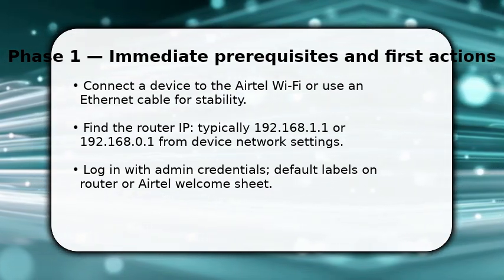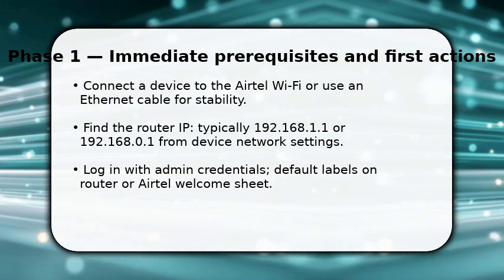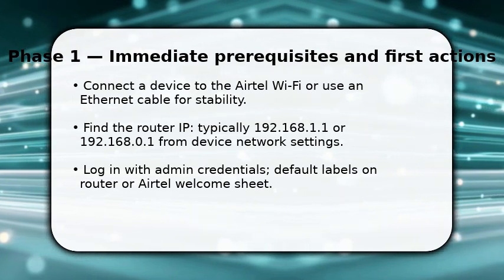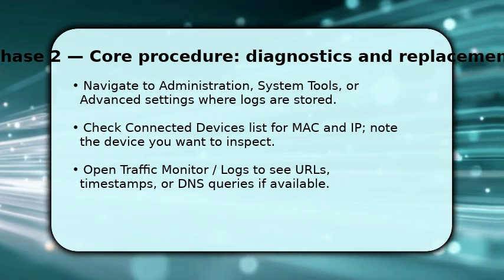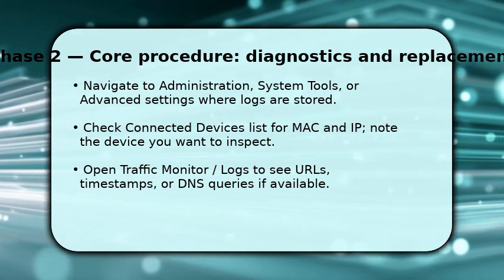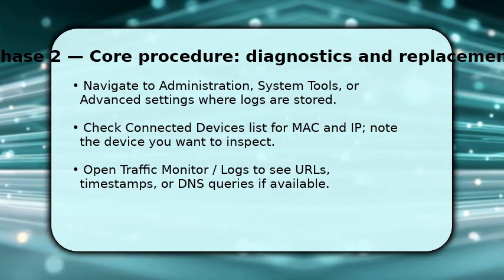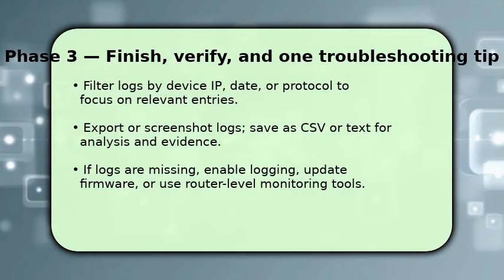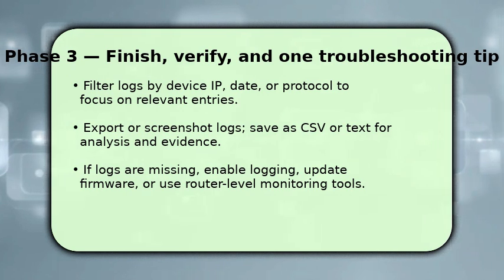How to Check Browsing History on Wifi Router Airtel - Step by Step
How to Check Browsing History on Wifi Router Airtel - Step by Step | 🔒 Surfshark VPN Deal — Stay private and secure. $1.99/mo + 3 Months Free ▸

Learn the essential steps to access and review your browsing history on an Airtel Wi-Fi router. This guide provides a clear, step-bythy approach for users seeking privacy or troubleshooting reasons.

check browsing history, Airtel Wi-Fi Router, access browser data, privacy check on router, troubleshoot internet usage, view web activity logs